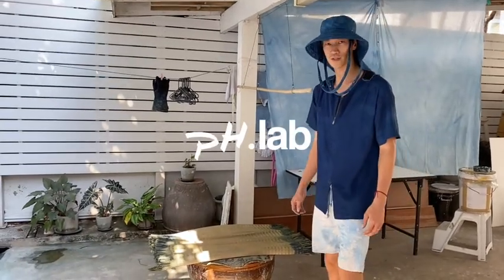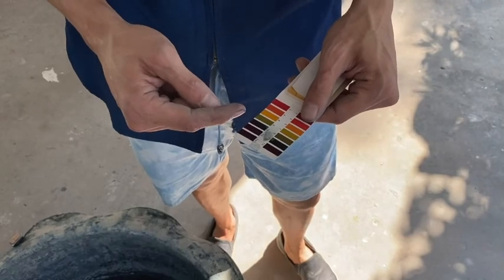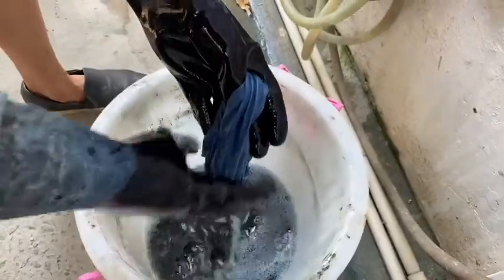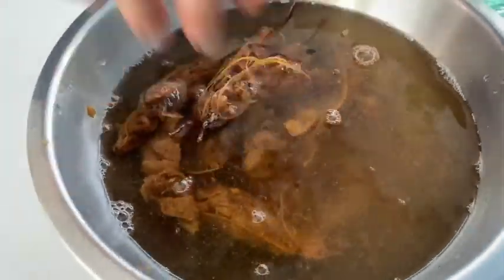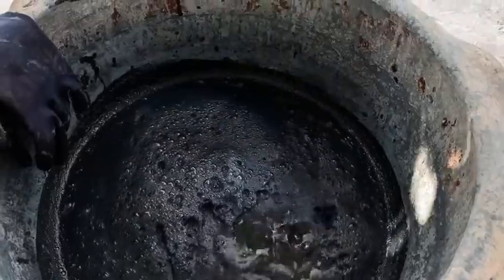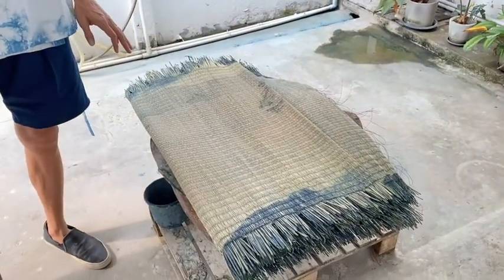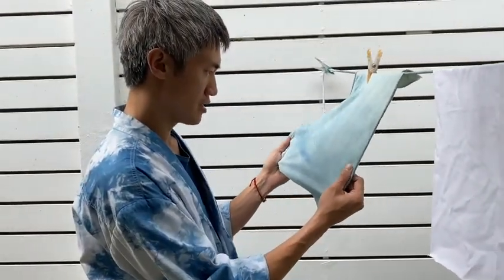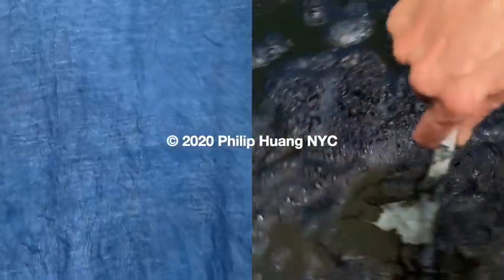pH.lab Reviving Indigo Vat | Season 1 Episode 4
Can we save lives? Probably not but we’ll show you how to revive exhausted indigo. Roll up your sleeves and let’s get to it. **new recipe inside**

Materials: Sakon Nakhon Indigo paste, Tamarind, Cane sugar, Lime, Water, Rum
Dye: Sakon Nakhon Indigo